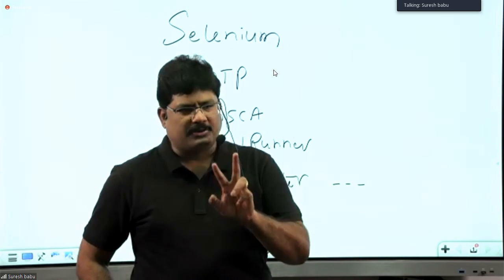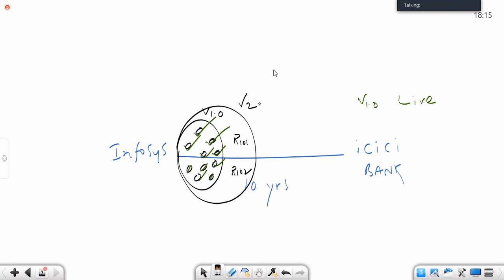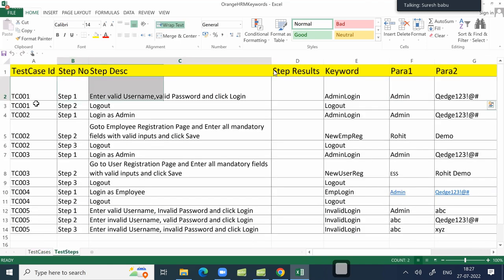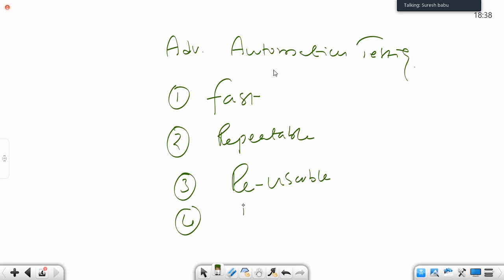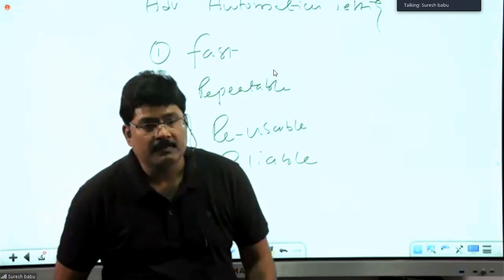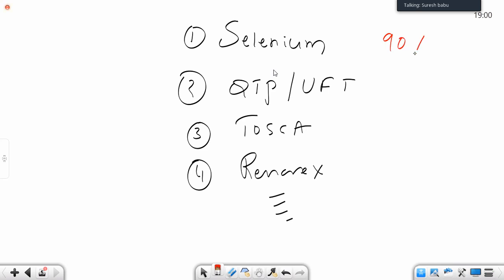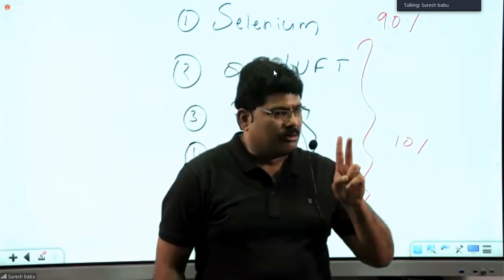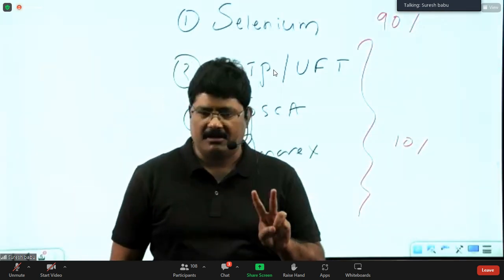Automation Testing ll Part:01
How to become a first automation testor